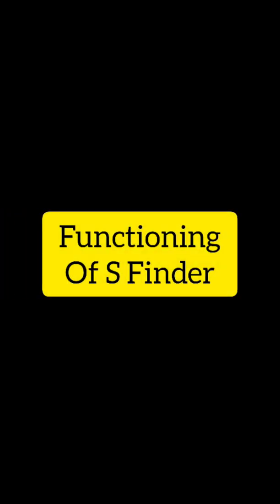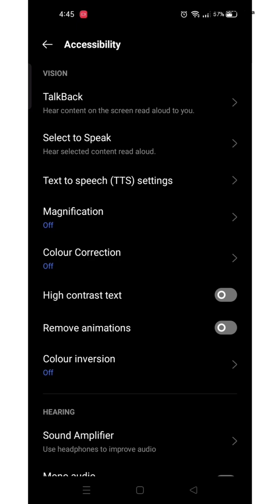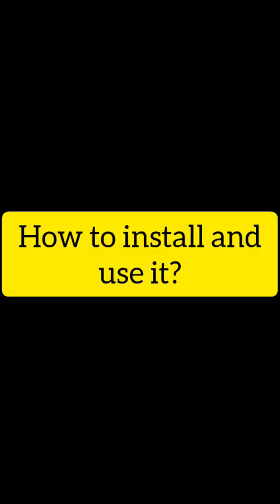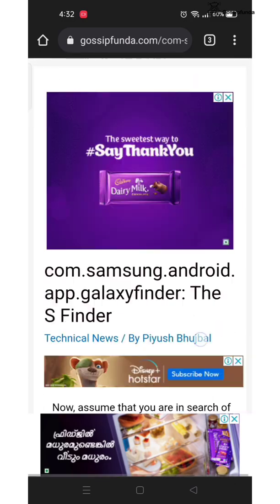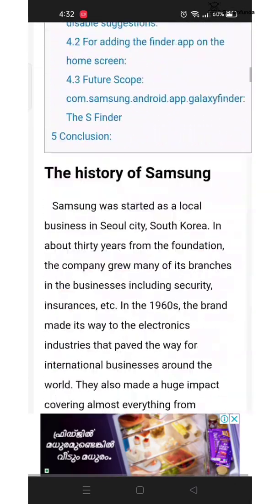com.samsung.android.app.galaxyfinder | The S finder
1. Link to the short in question
2. Link to your YouTube channel (for ownership verification)